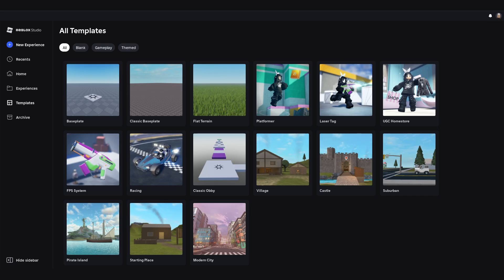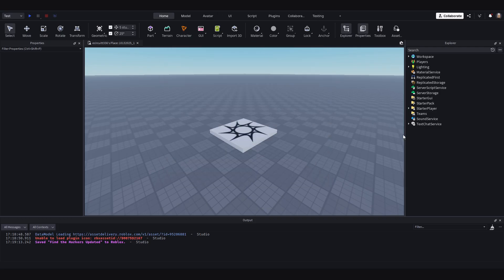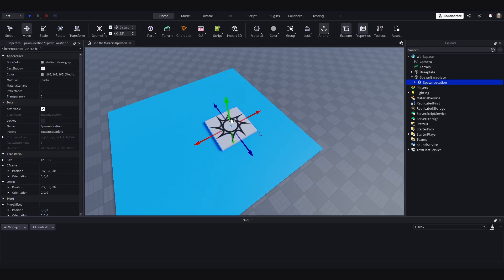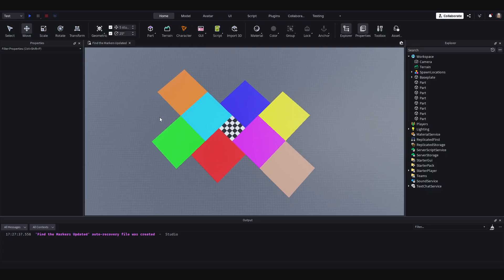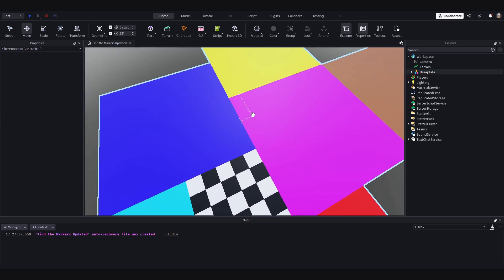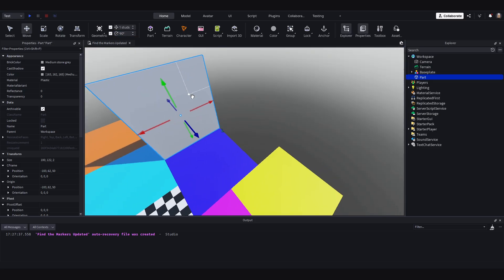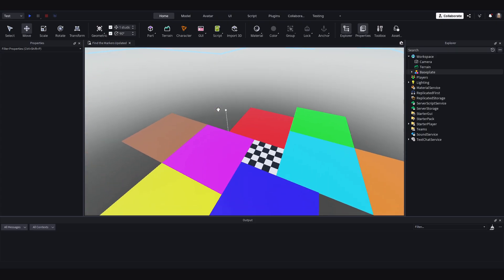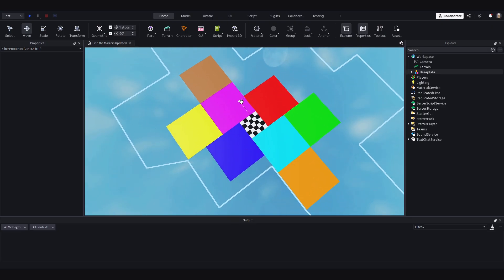How to Make a Find the Marker Game in Roblox Studio | Part 1 | Project Setup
-- Welcome to Driple Studios! --
We’re here to help you become a game developer, one tutorial at a time. Whether you’re new to game development or looking to level up your skills, our videos are crafted with beginners in mind.

You will learn how to create, and initialise a new project, and design the map for our Find the Marker series.

In this series, we will be guiding you through the process of making an optimised Find the Marker game on Roblox. This series can also be used to make adventure games and games similar to Find the Markers, such as Find the Dinosaurs.

-- Timestamps  --
0:00 - Introduction
0:08 - Creating Project
1:01 - Spawn Creation
1:56 - Map Creation
4:44 - Conclusion

Be part of our growing community of future developers on Discord! Here’s why you’ll love it:
-Ask questions and get help from us and fellow learners
-Share your projects and get feedback
-Stay updated on new tutorials and game development tips
-Connect with other aspiring developers just like you

Video Suggestions: Need help with something specific? Let us know what tutorial you’d like next

Other Game Ideas: Got ideas beyond Roblox?

-- Upload Schedule --
Check our "About" page for our latest posting schedule.